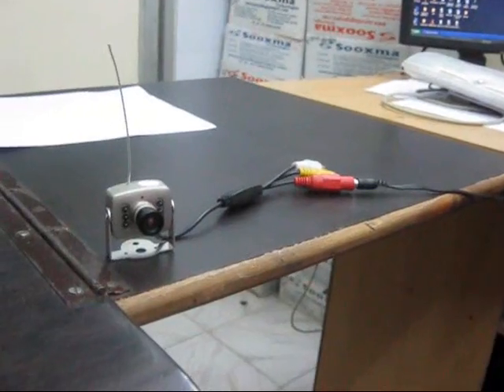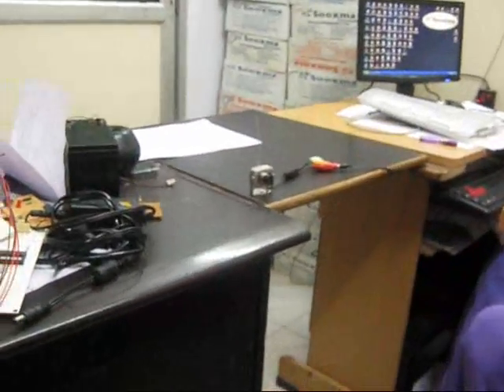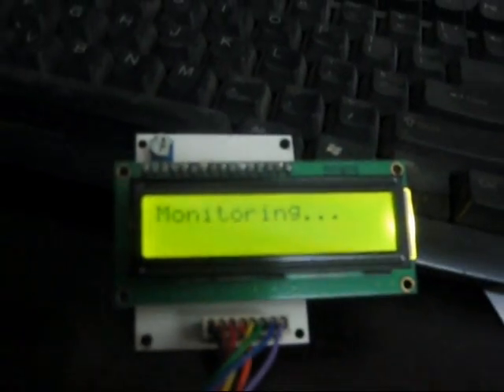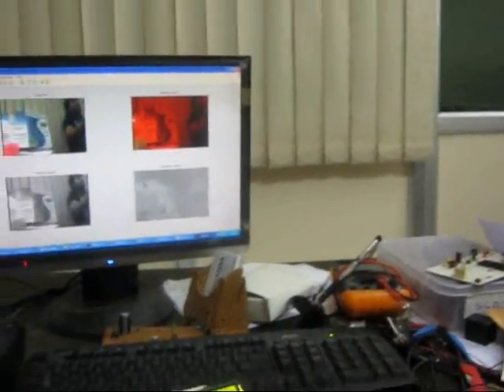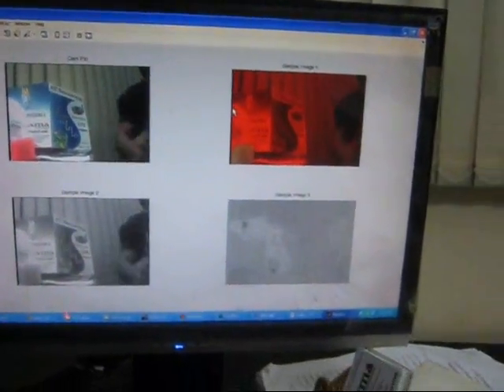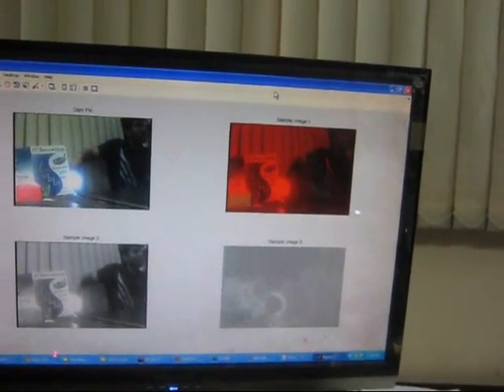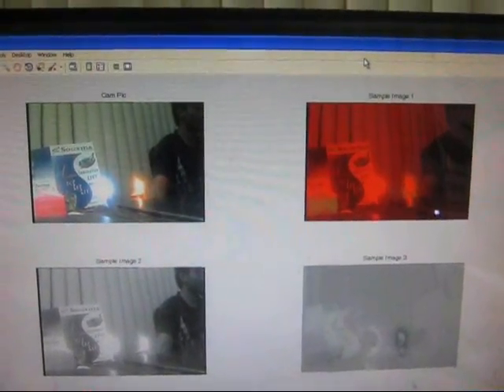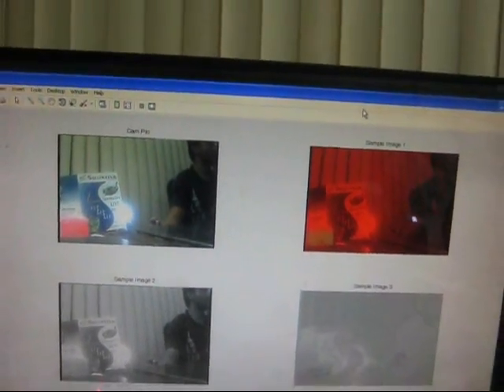Fire detection based on MATLAB Digital Image Processing